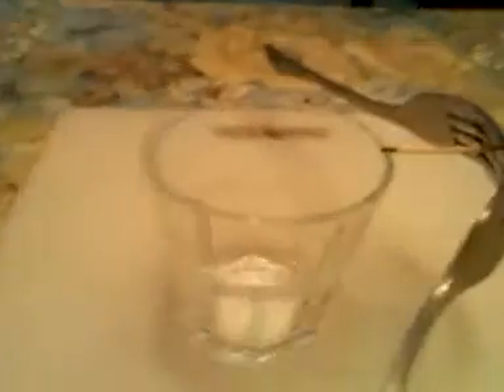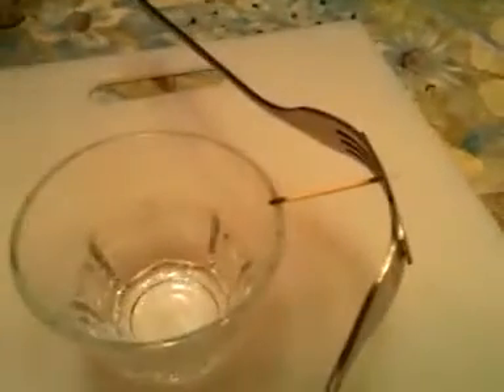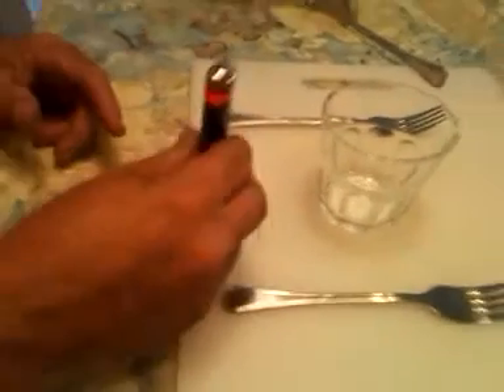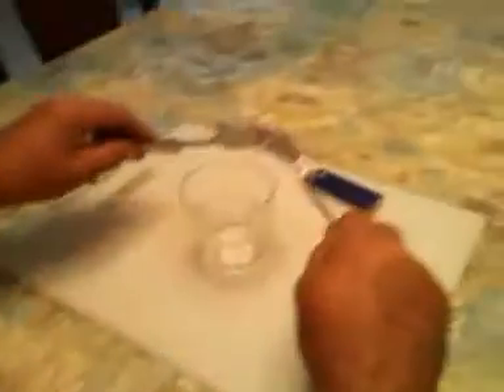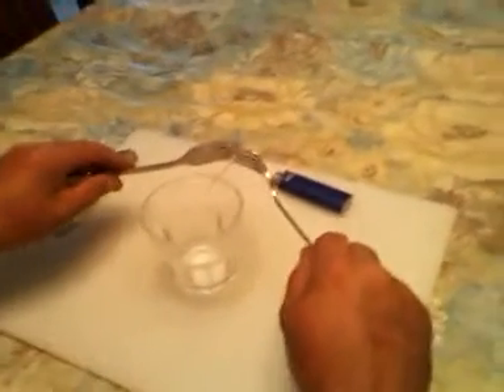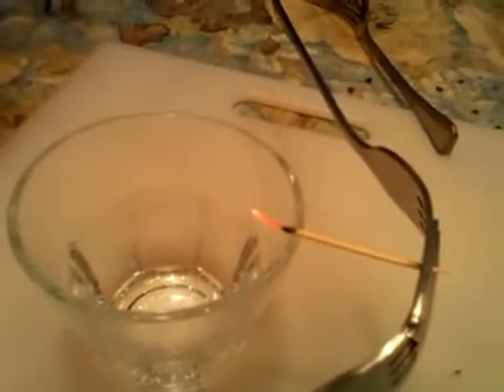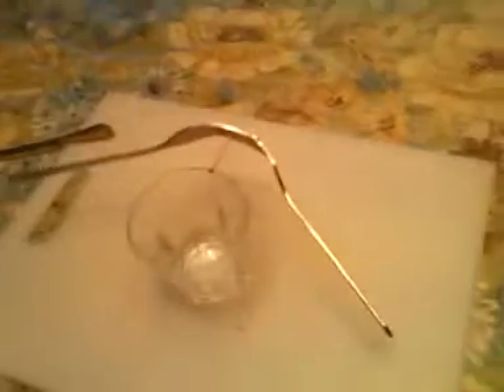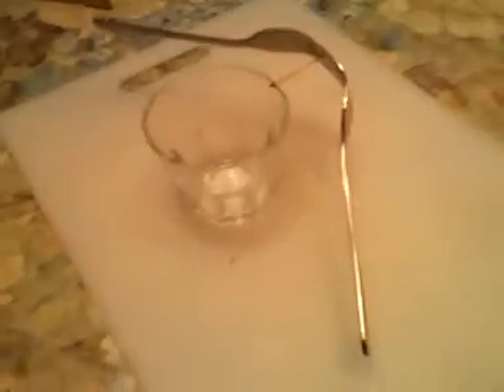BALANCE WITH TWO FORKS AND A TOOTHPICK. MAGIC TRICK OR SCIENCE?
PASS THIS ONE ALONG TO YOUR FRIENDS. BEST COOL MAGIC TRICK. EXCEPT THATS IT'S NOT MAGIC, OR A TRICK. WATCH AS I SHOW HOW TO DO IT, AND HOW IT WORKS.